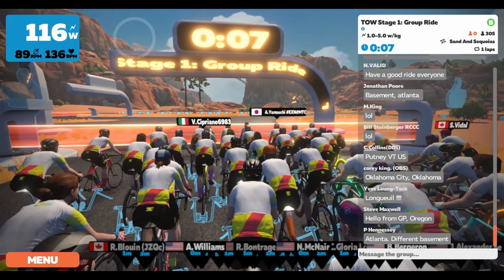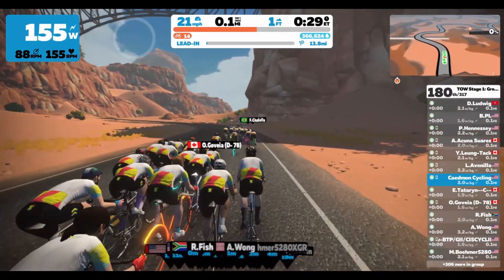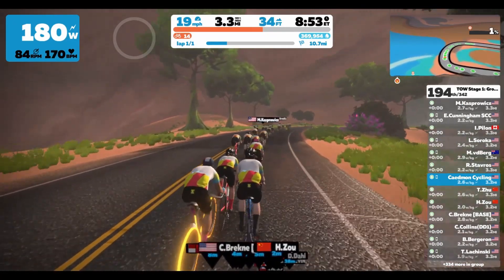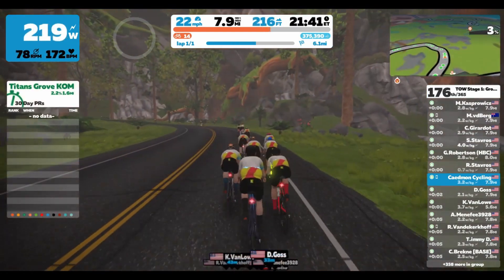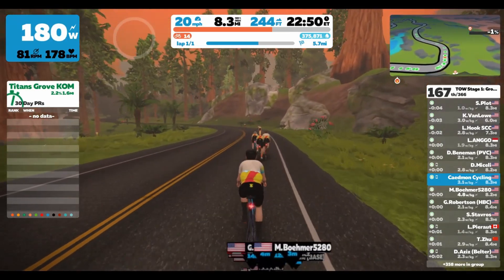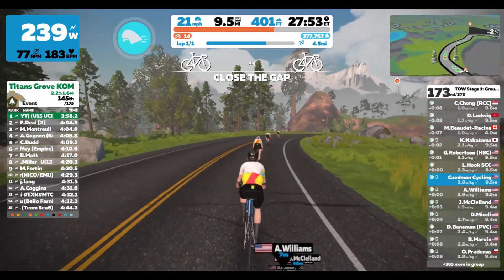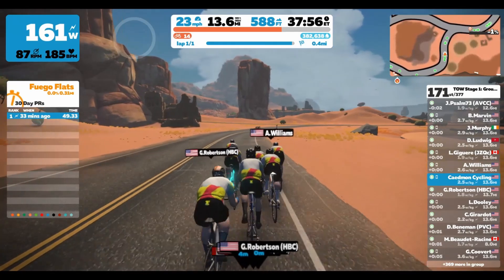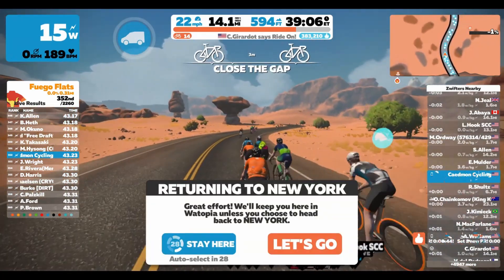Tour of Watopia - Stage 1 // Winding Way // Zwift Group Ride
We ride stage 1 of the Tour of Watopia along the Sand and Sequoias route. This is the first of 5 stages around Zwift's virtual world. Zwifters earn double XP during these rides, along with new kit unlocks.

Trainer: Wahoo Kickr Core
Trainer Bike: Cannondale Synapse
Zwift Bike: Ribble Endurance